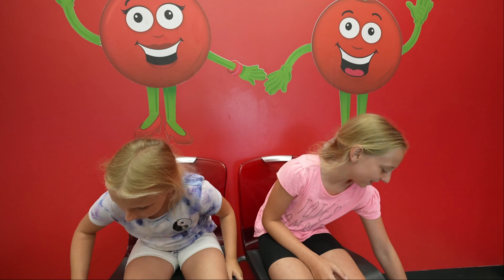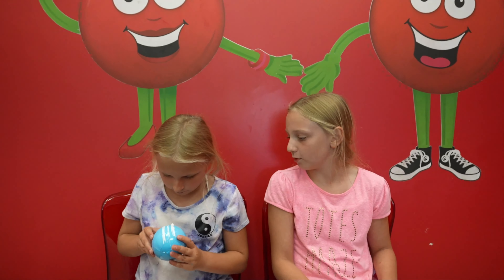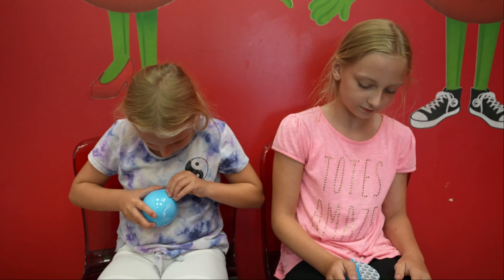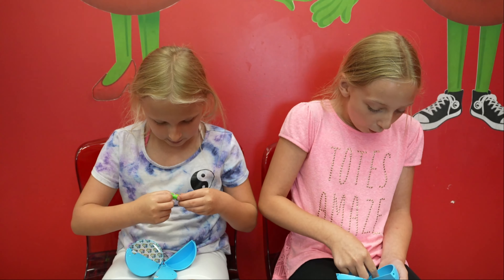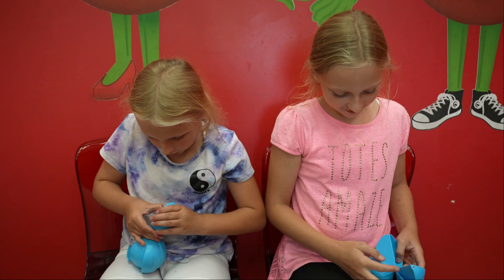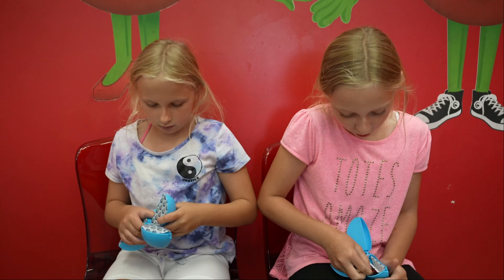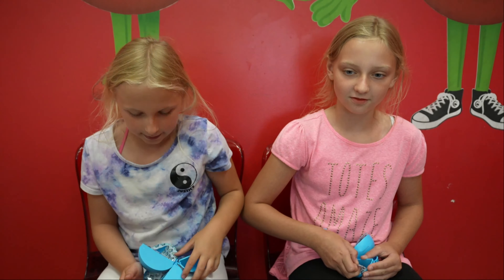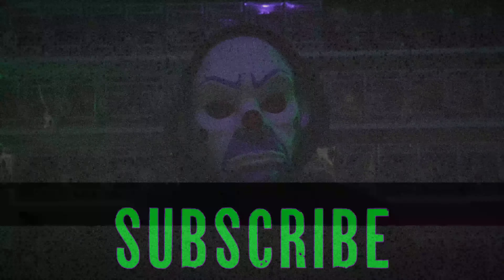Opening 5 Surprise Mini Brands Series 4 at CherryBerry in Sioux Falls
We are new to YouTube and don't quite know what genre we will fall under but right now we are all learning and just having fun. This channel will cover many different things as we all have so many different interests. We offer family friendly content for everybody to enjoy.  Come along for the ride and watch us start at zero and see just how far we grow this.

Thank you for taking the time out of your day to watch our video. We are all open to suggestions and feedback.

-J, C, T & E